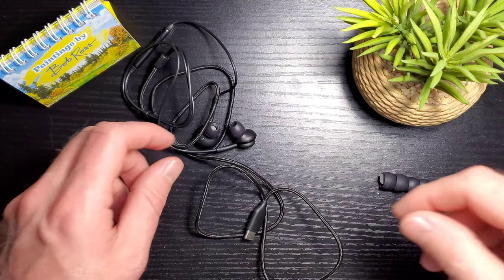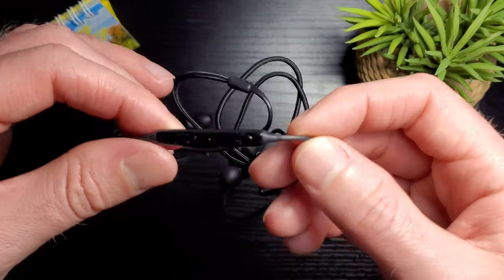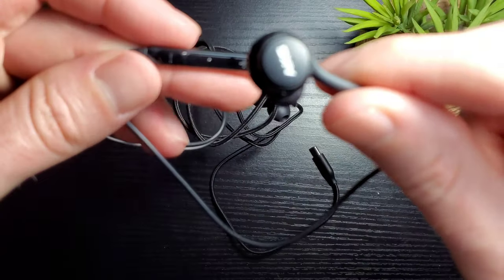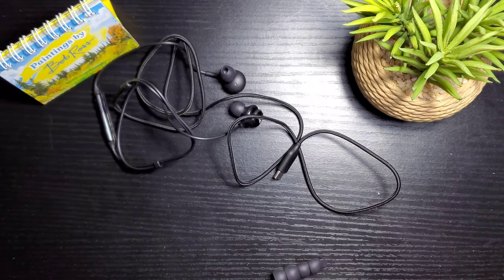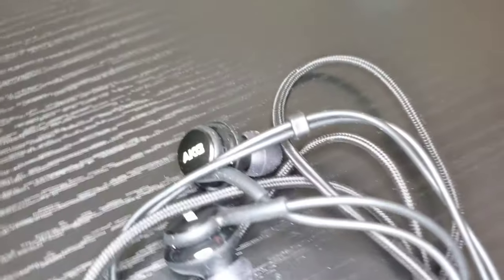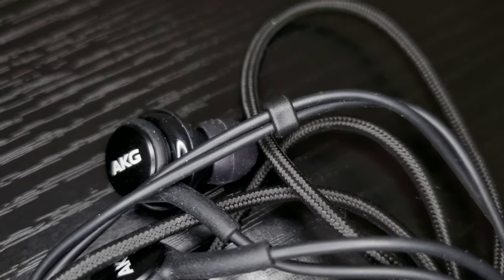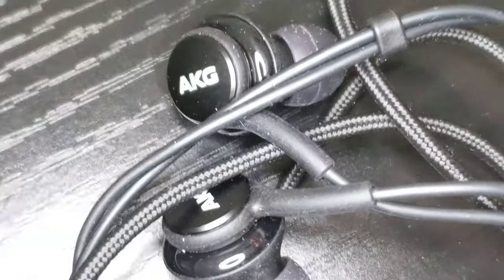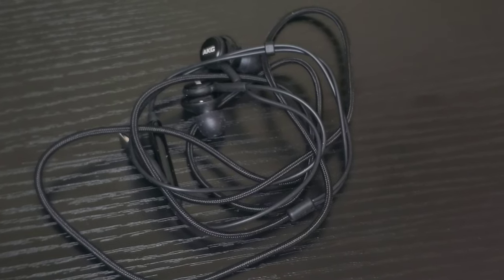Samsung AKG USB-C Headphones Earbuds Full Review 💯😁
this link will give At Home with Lucas a Kickback 🙏

Buy Don Pablo Bourbon Infused coffee ☕👇
Barrel

Single cups

This is my review of the Samsung AKG USB-C headphones that came with my Samsung Note10+